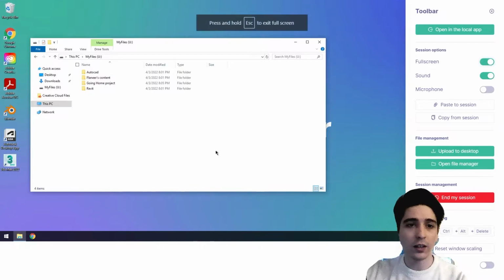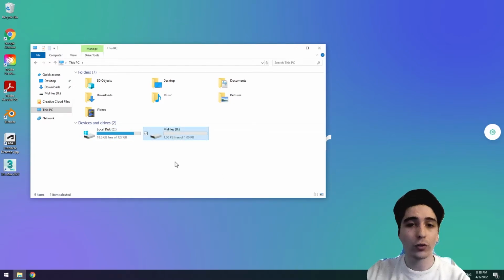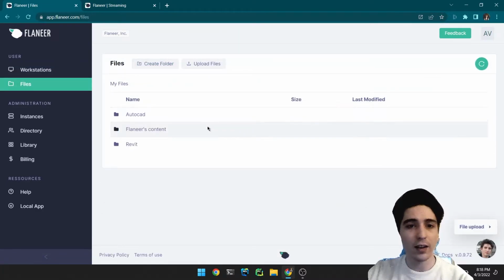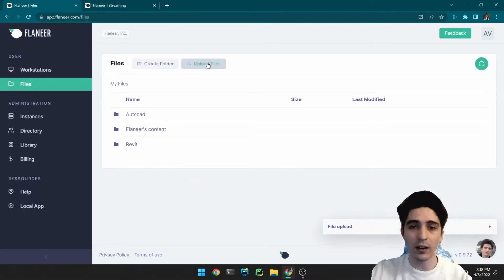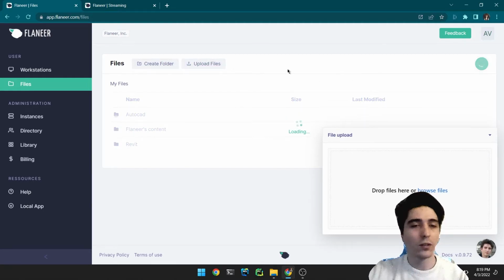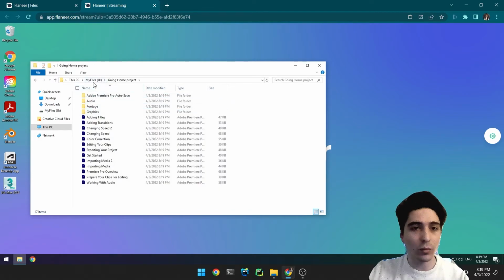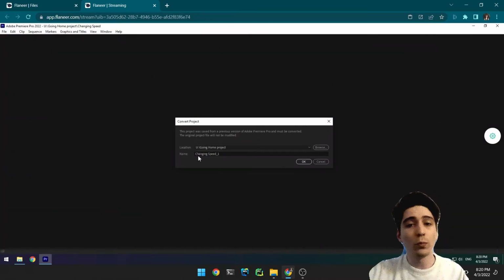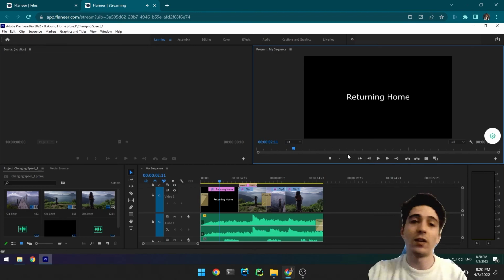Flaneer Tutorials #2 - How to use MyFiles on Flaneer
Check out how to upload files from your computer to Flaneer to dive straight into your projects !

Flaneer's live file synchronization allows you to immediately playback even the heaviest files without them being on your machine.